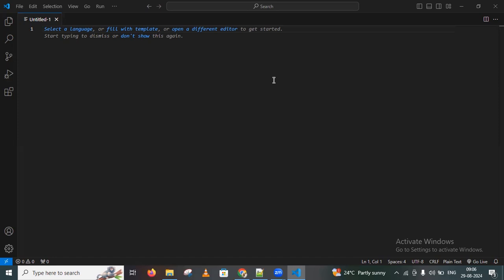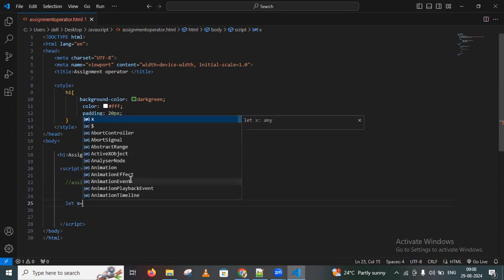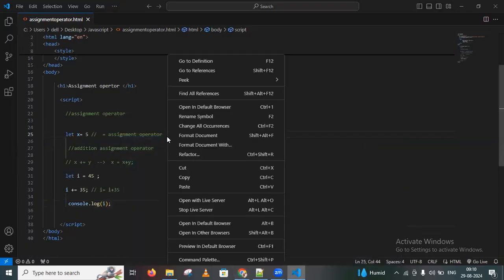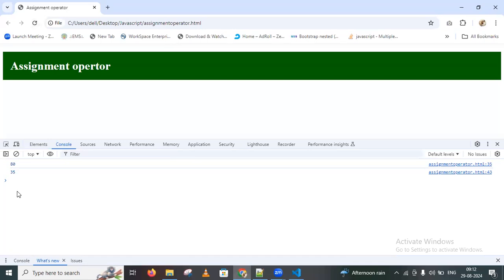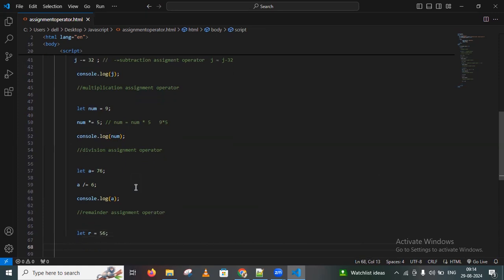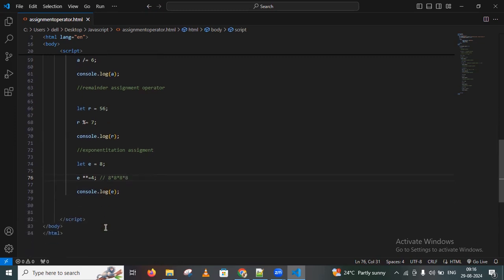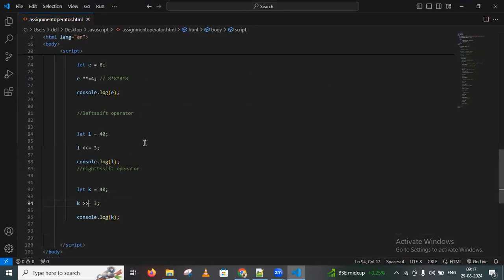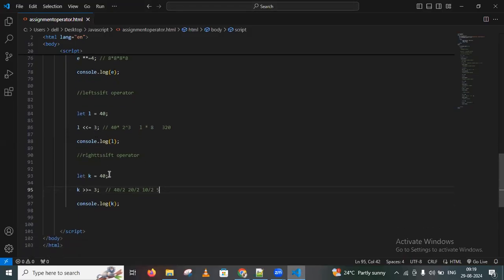Assignment operators | How to Use Assignment Operators Effectively| JavaScript Crash course-class 13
Title: "JavaScript Crash Course: In-Depth Explanation for Beginners"

Description: "Welcome to my JavaScript Crash Course! This video is perfect for anyone interested in learning JavaScript from the ground up. I'll provide detailed explanations to help you understand the core concepts, making it easier for you to follow along and master JavaScript. Whether you're a complete beginner or looking to refresh your skills, this course will guide you through each step with clear, concise explanations.